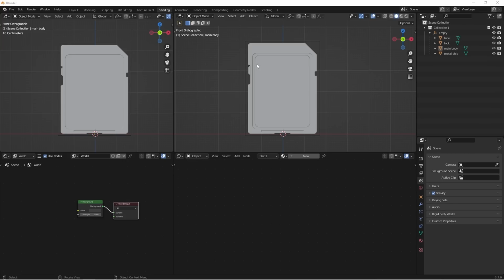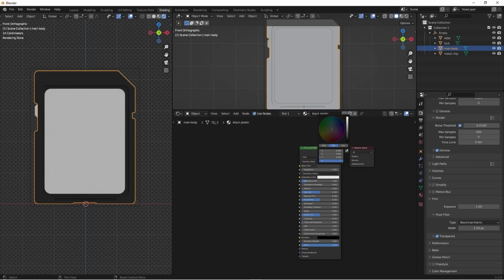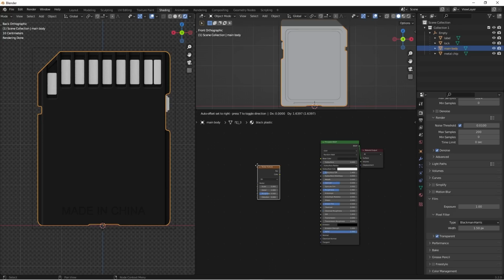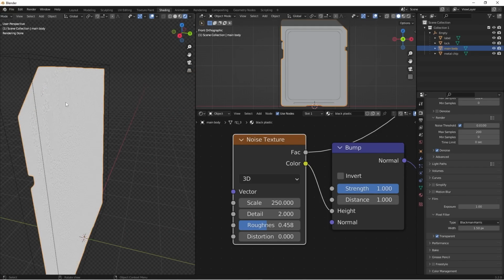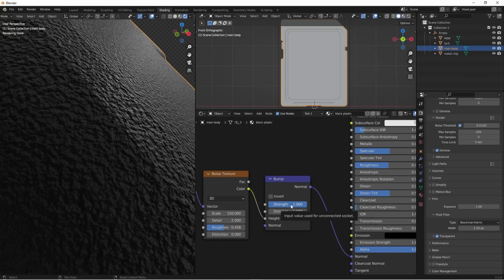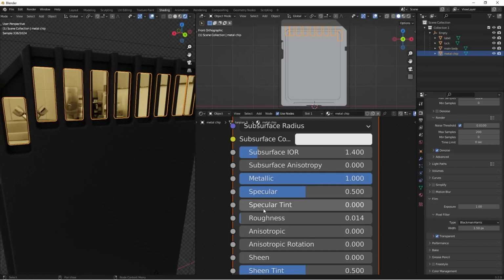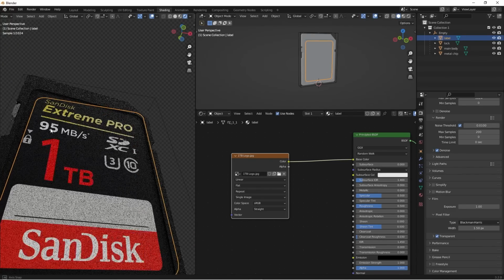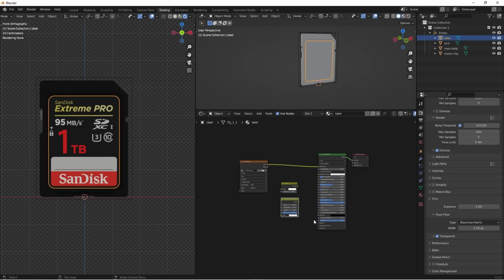05 Plastic and Matt Rubber